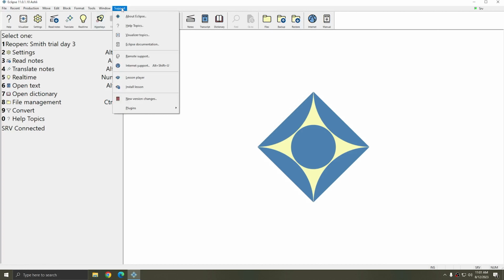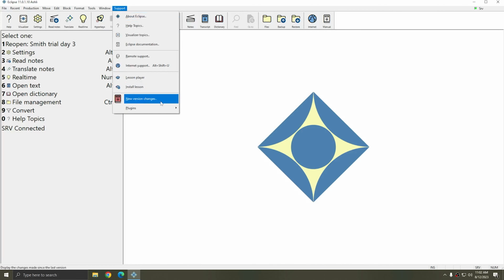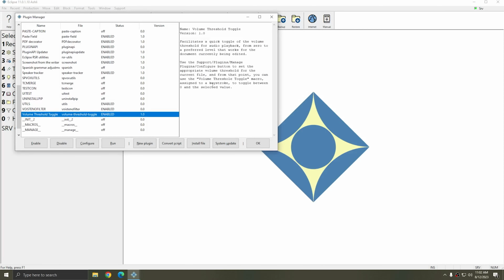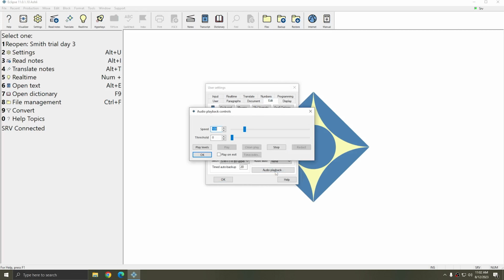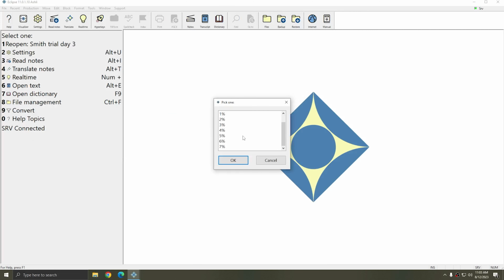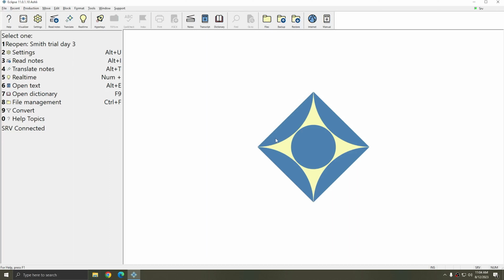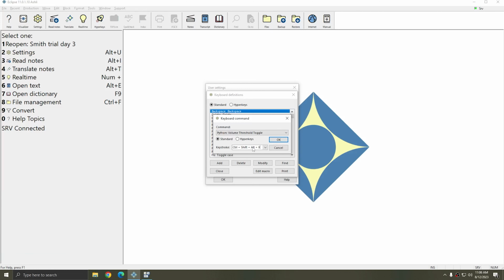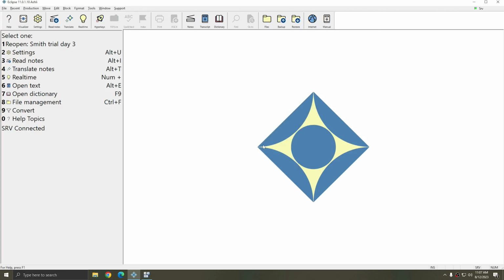Python Plugin: Volume Threshold Toggle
Quickly toggle between your default and another Volume threshold setting with this new macro made possible by Python plugins.

Get the most ouf of every keystroke and moment of your editing with Eclipse from Advantage Software.